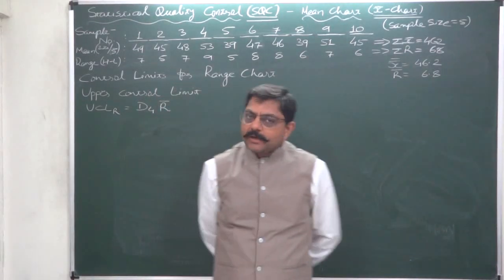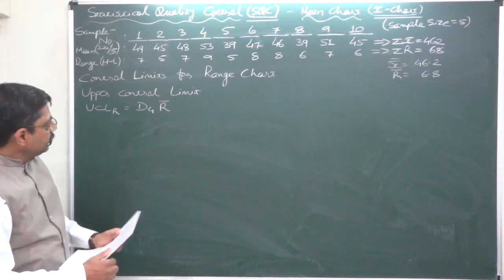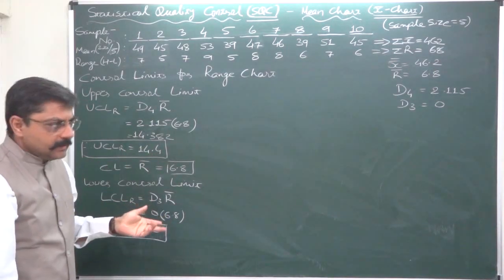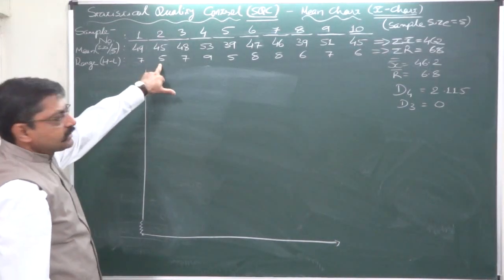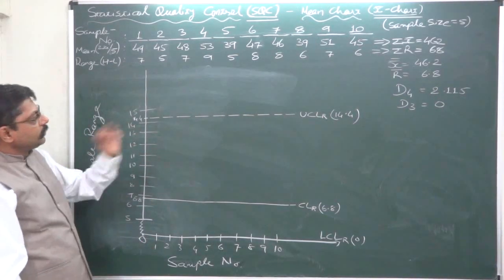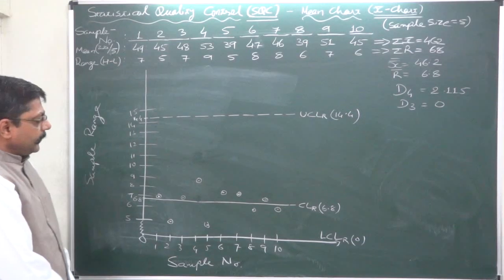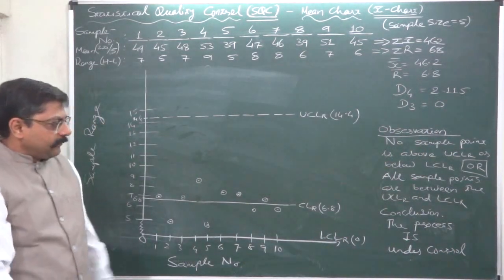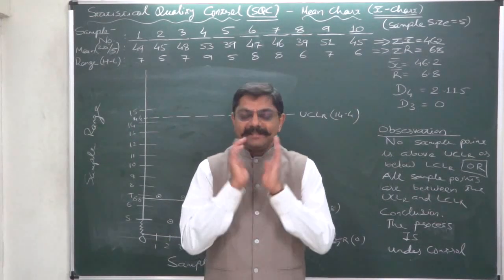Statistical Quality Control - 2 - Control Charts - Range Chart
Statistical Quality Control - SQC - Control Charts for Variables and Control Charts for Attributes - Mean Chart and Range Chart

Quality means confirming with certain prescribed standards. These standards may be in terms of size, weight, strength, color, etc. Some of these standards are easy to define in numerical terms.
The makers of the product normally set the quality standards. The quality consciousness among producers is always more when there is competition from rival producer.
Governments are also keen on quality standards. For making good abroad there is compulsory inspection for quality.
Statisticians’ role is there because that analysis is probabilistic. There is use of sampling and rules of statistical inference.
Definition
“Statistical Quality Control is a simple statistical method for determining the extent to which quality goals are being met without necessarily checking every item produced and for indicating whether or not variations which occur are exceeding normal expectation. Statistical Quality Control enables us to decide whether to reject or accept a particular product.”  - Grant
Control Charts
Control charts is a statistical device i.e., used in controlling the manufacturing process and is a kind of a graphical chart used to decide presence of any unusual variation occurring in the process of production that put the process out of control.
A control chart has three horizontal lines starting from the right hand side of the vertical line (y-axis) and parallel to the base line (x-axis) of the chart. The vertical line is meant for showing the quality statistic of each sample and is known as quality scale. The base line is used for marking sample numbers and is termed as subgroup scale. The three horizontal lines –
i. Central Line
ii. Upper Control Limit
iii. Lower Control Limit - Are known as control lines.
If all the quality statistics of the given samples are spread between the upper control limit and lower control limit, then it can be concluded that manufacturing process is under control. If any of the quality statistics is outside the upper control limit or lower control limit, then it can be concluded that manufacturing process is not under control.
Types of Process Charts
Control charts may be grouped under two main heads:
A. Control chart for variable
i. Mean chart (x chart)
ii. Range chart R chart)
B. Control chart for attributes
i. Control chart for fraction defectives (‘P’ Chart)
ii. Control chart for number of defectives (‘np’ chart)
iii. Control chart for number of defects per unit (‘c’ chart)

Mean Chart:
Steps
i. Calculation of mean of each sample.
ii. Calculation of mean of the sample means.
iii. Computation of control limits
Control limits for X-bar chart: Control limits for R-chart:
UCLx-bar = X- double bar + A2R-bar
   CLx-bar = X-double bar
 LCLx-bar = X-double bar - A2R-bar

The value of A2 can be easily found from the table on the basis of the sample size
Range Chart:
Steps
i. Calculation of the range of each sample (R).
R = Highest value of the sample – Lowest value of the sample =H-L
ii. Calculation of the mean of the sample ranges (R).
UCLR = D4R-bar
  CLR   = R-bar
LCLR  = D3R-bar
The values of D4 and D3 can be easily found from the table on the basis of the sample size